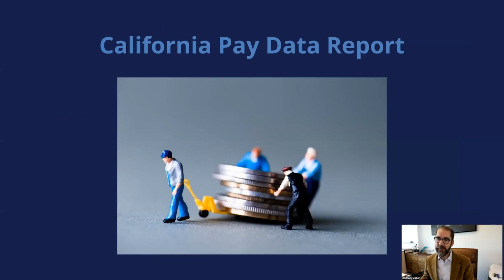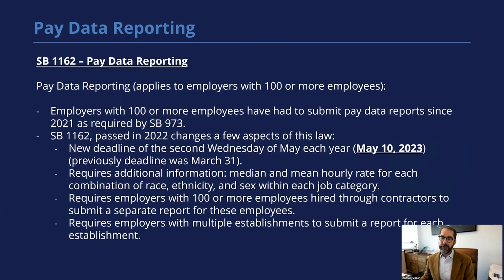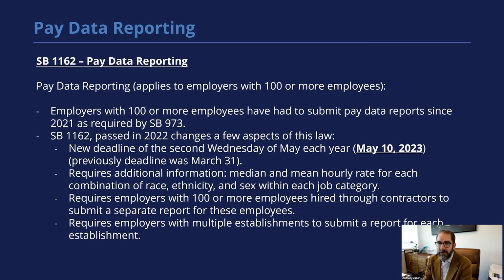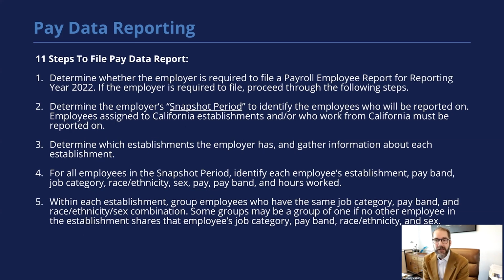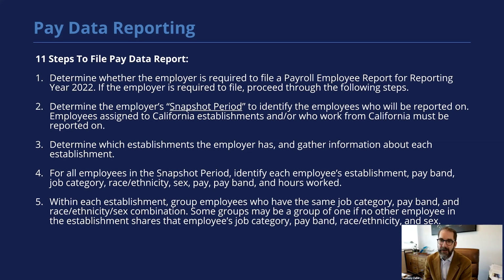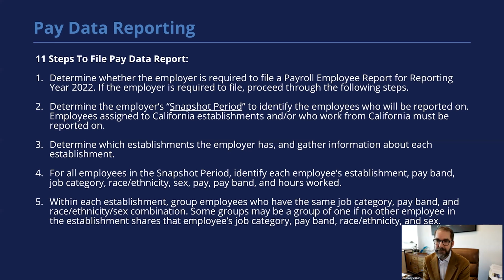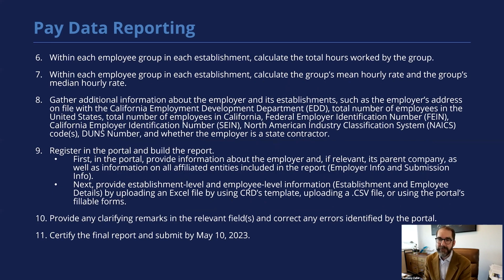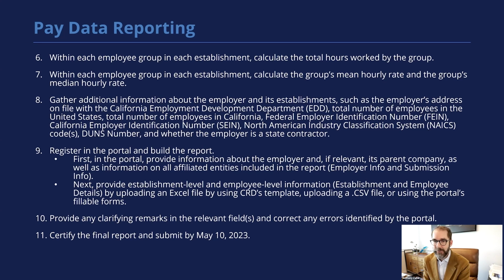California Pay Data Reporting 101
California employers with 100 or more employees must submit their pay data reports to California by May 10, 2023.  Pay data reporting can be a confusing process for California Employers. In this clip firm Partner Anthony Zaller lays out some of the basics for collecting and reporting Pay data information in California.